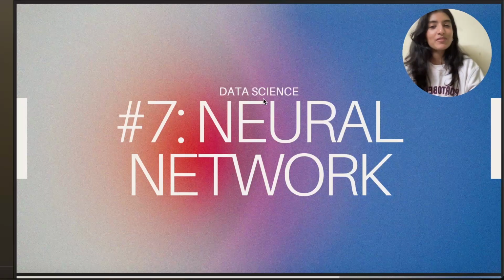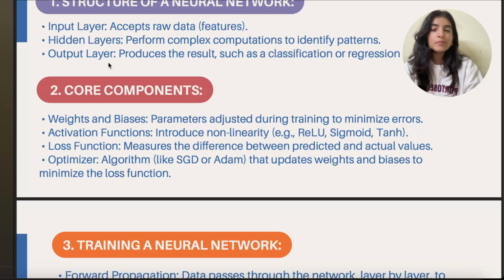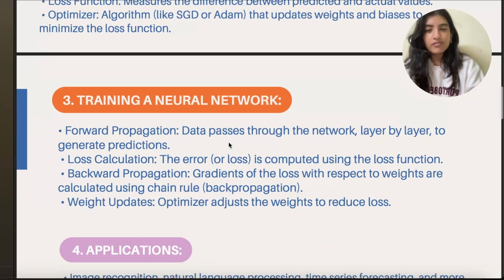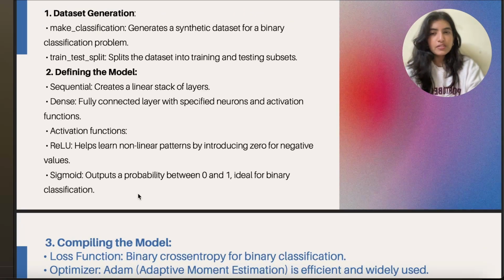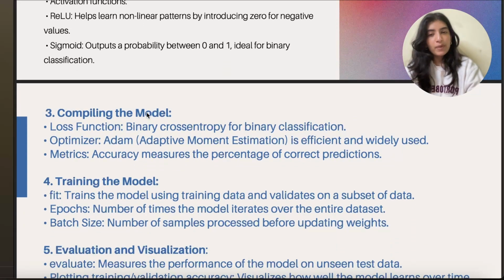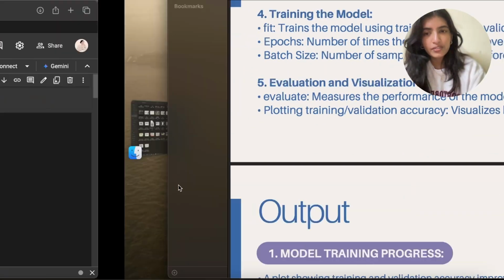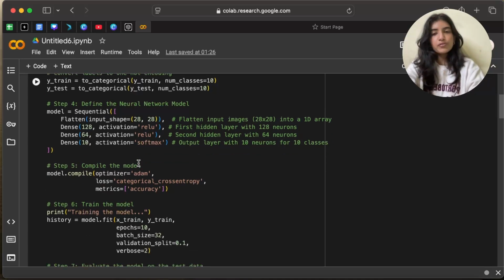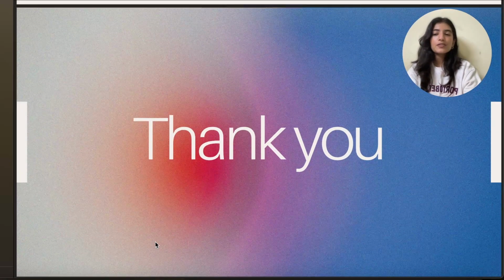#7: NEURAL NETWORKS || DATA SCIENCE